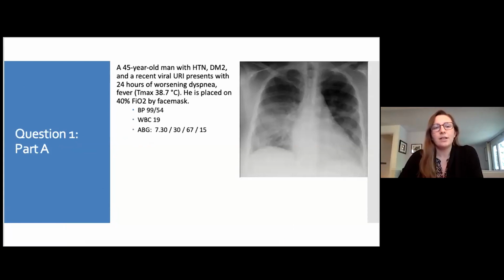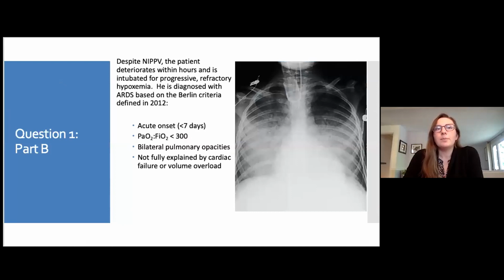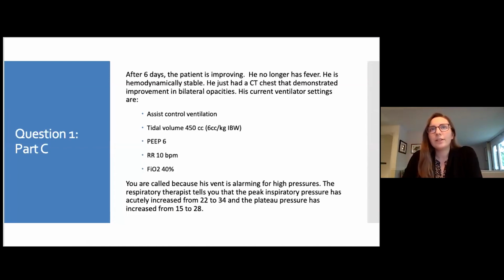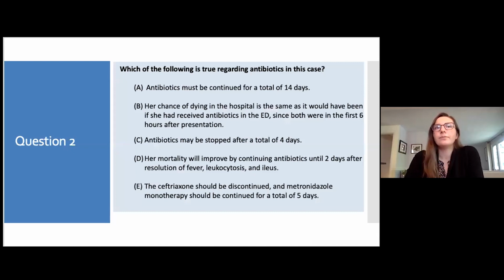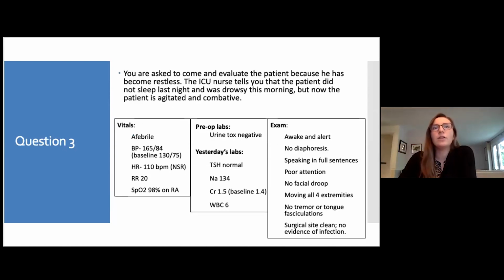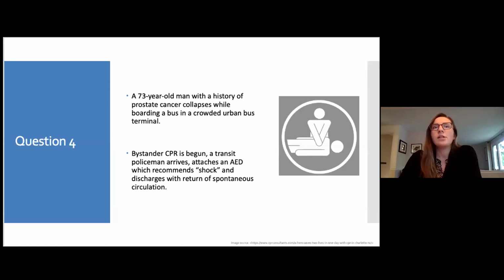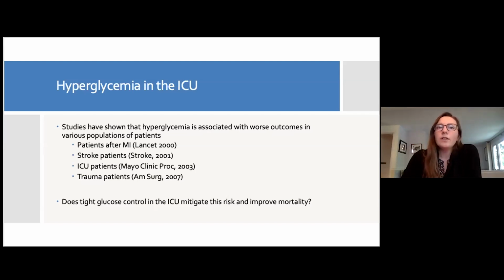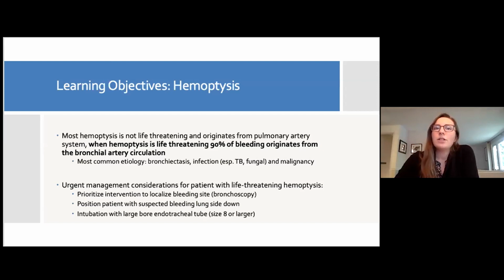130 Board Review in Critical Care